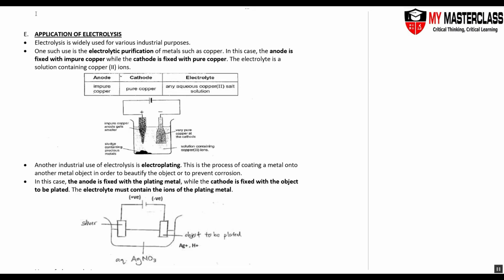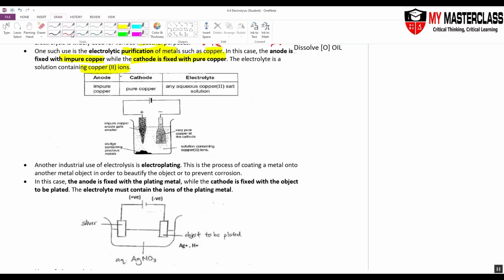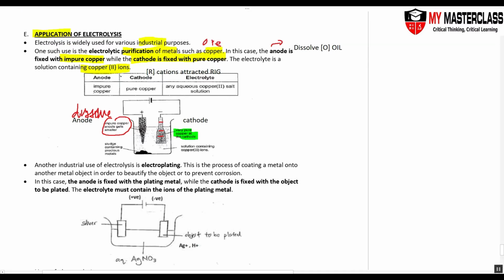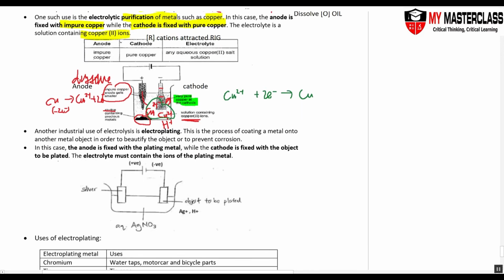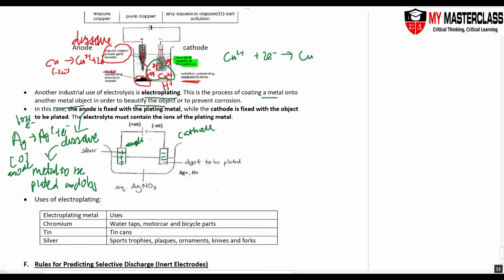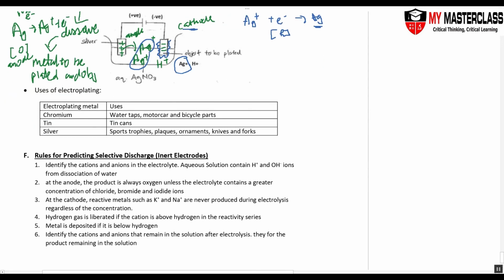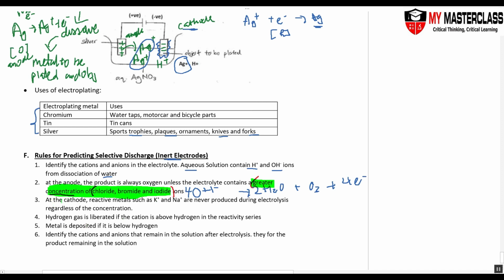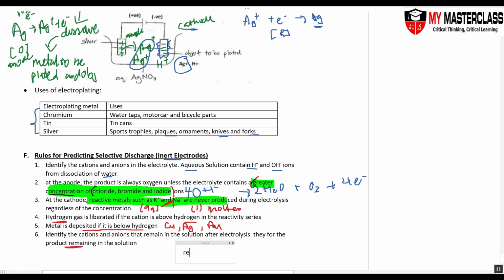Upper Sec IP Chem: Electrolysis - Electrolysis Applications & Summary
In this video:
- how to apply electrolysis for industrial purpose
(electrolytic purification of metals)
(electroplating and its uses)
- rules for predicting selective discharge (inert electrodes)